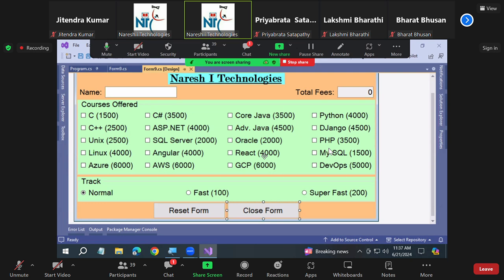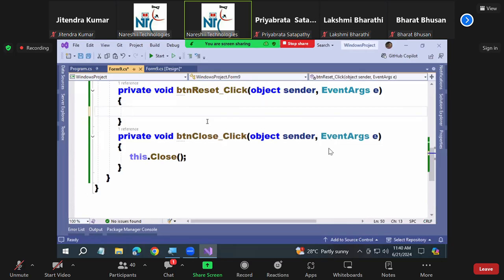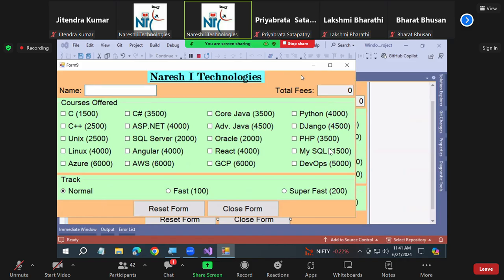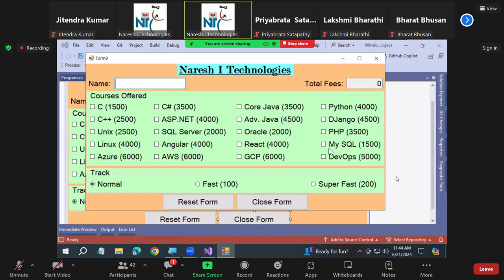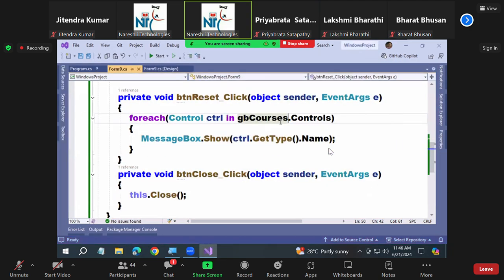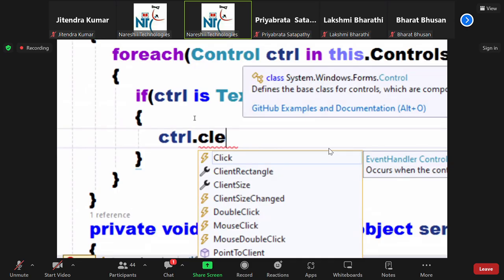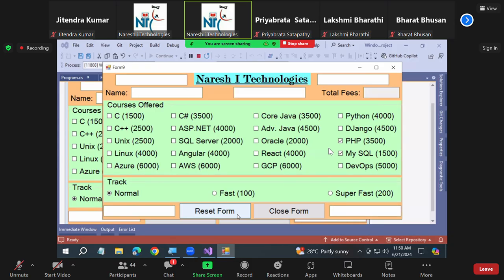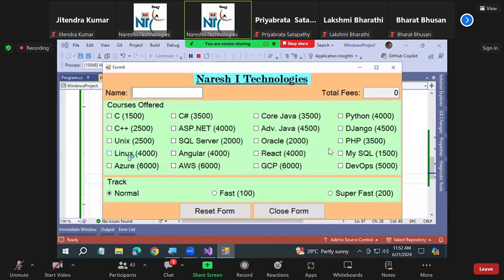Lecture 054 WebForm Program in C#